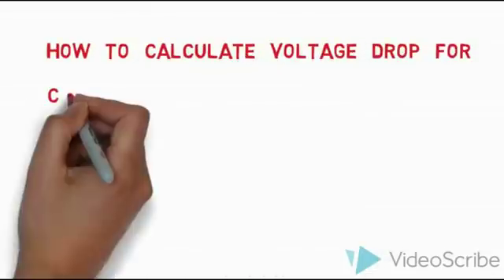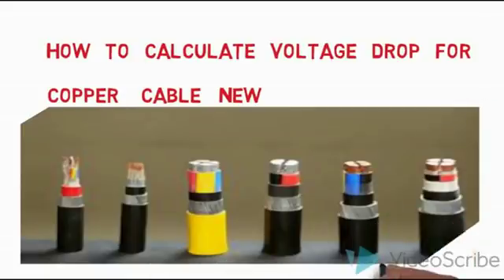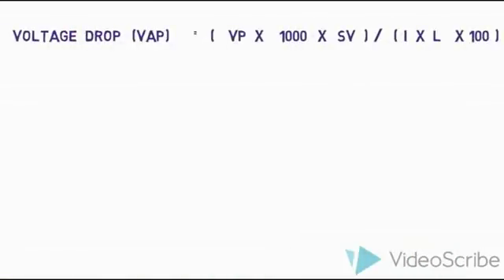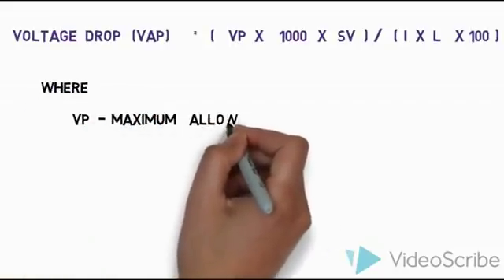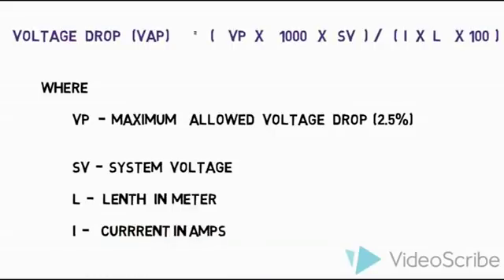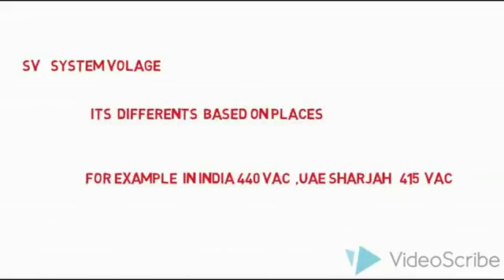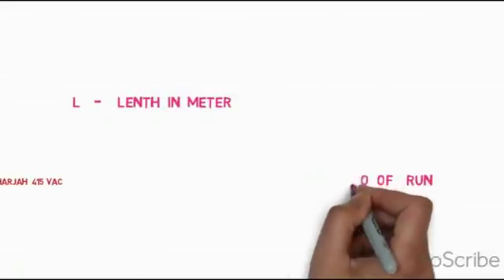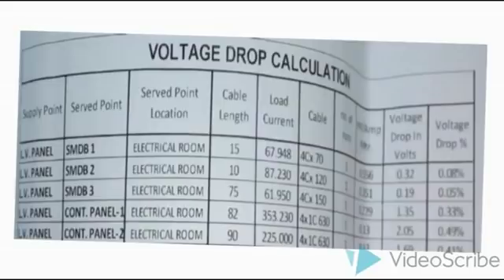Tamil how to calculate voltage drop for copper cable simple way